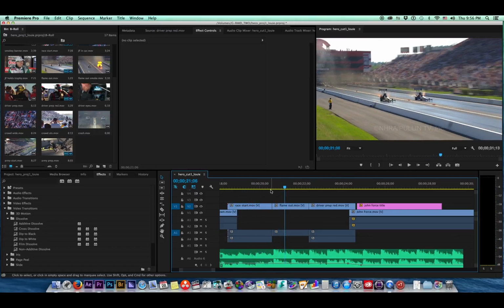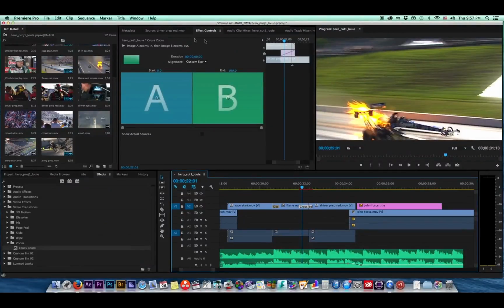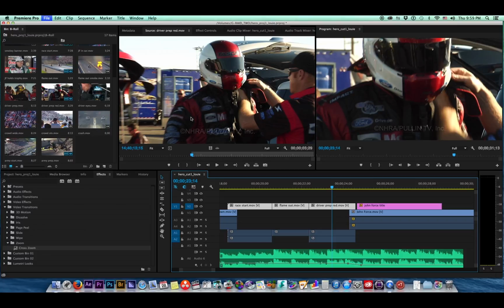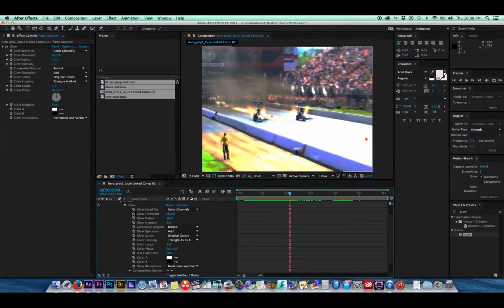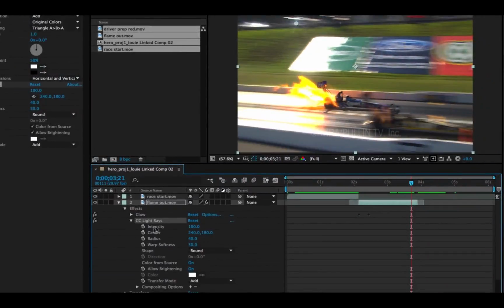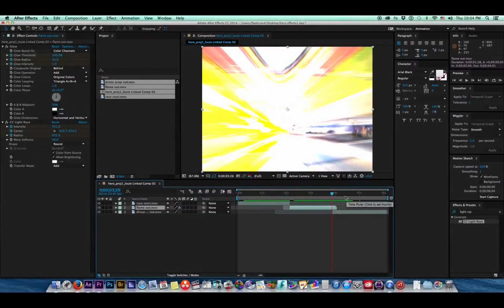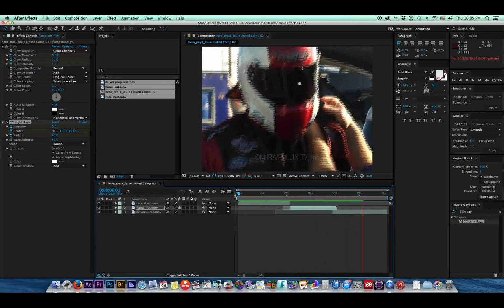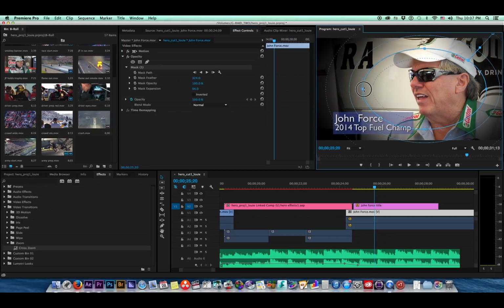11 Transitions for Hero